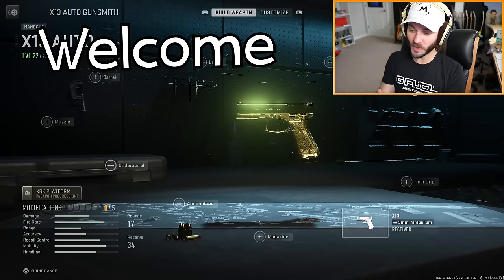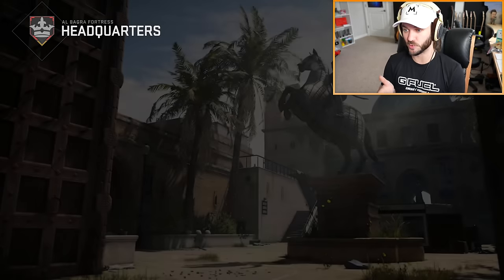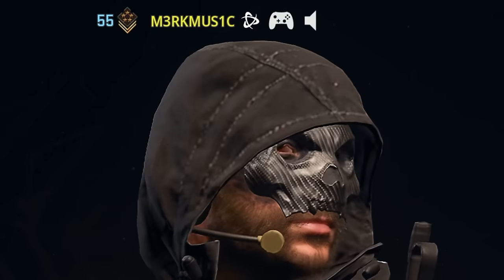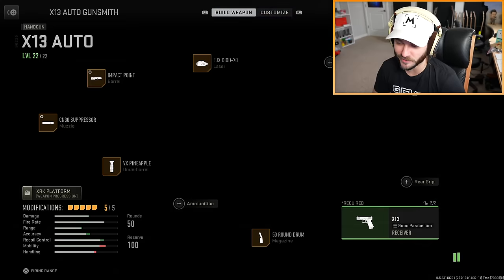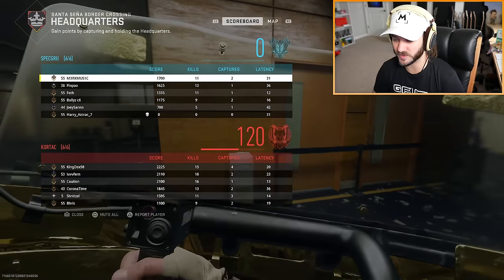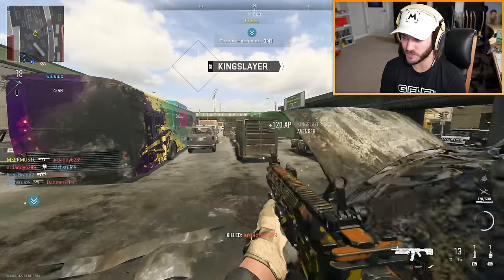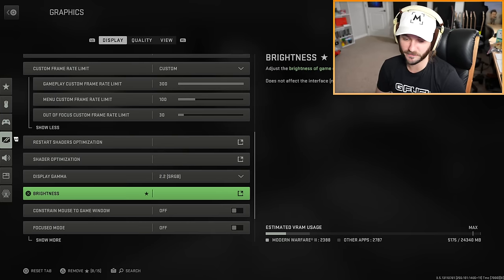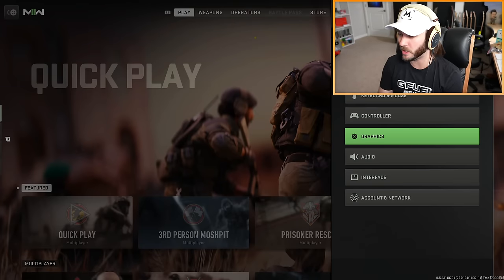The SECRET GUN in MODERN WARFARE 2...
Drop a LIKE for more Weird Gun videos on Modern Warfare 2! (乃^o^)乃

PREVIOUS VIDEO!

DESCRIPTION: The Gunsmith in Modern Warfare 2 allows you to make some very weird looking guns, but recently I found a “secret gun” in MW2! The X13 Auto has a very unique barrel attachment called the “impact point” which expands the gunsmithing options for the gun and completely transforms it into a different gun. This is one of the coolest gunsmith options I’ve seen so far on MW2, so I hope you guys enjoy the (TMP?) gameplay. Please let me know what kind of gun you think this is, I have no clue LOL

Timestamps!
0:00 - Intro
0:29 - MW2 Impact Point Barrel
1:24 - MW2 Gunsmith Secret Gun Build
2:18 - How to Fix MW2 on PC
4:34 - MW2 Secret Gun Gameplay
8:16 - Supply Drop Robot in MW2!
10:43 - MW2 Survivor Glitch
11:49 - MW2 Border Crossing Cross Map Noobtube!
14:09 - MW2 Best Settings PC
17:23 - LIKE & SUBSCRIBE!

So, what do YOU think about the Secret Gun in MWII? What other weird gun attachment combos should I try out on Modern Warfare II? Leave a comment letting me know! ^-^

Erik - M3RKMUS1C